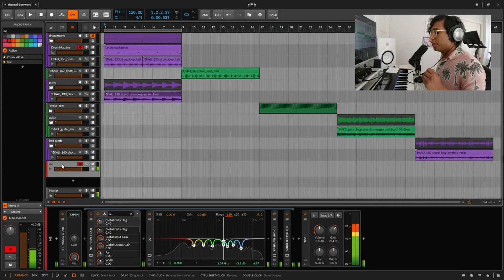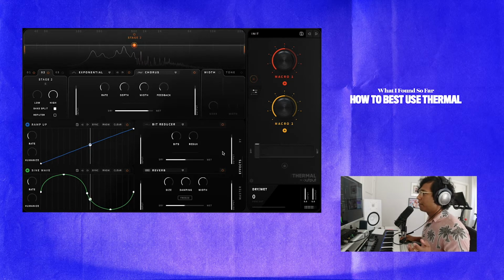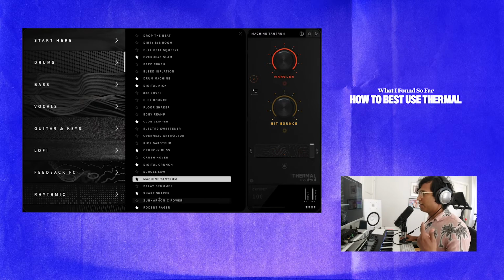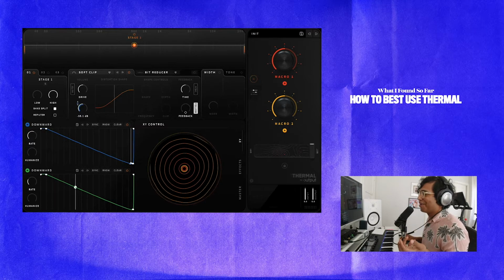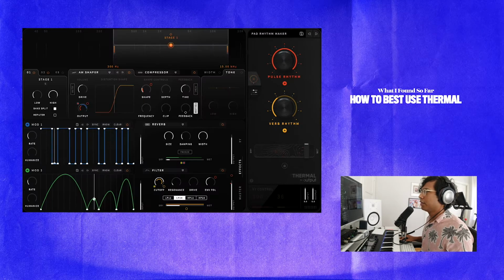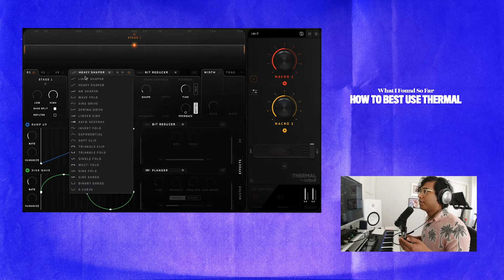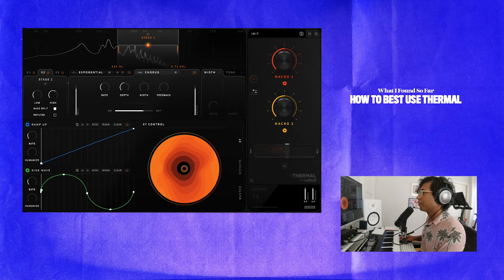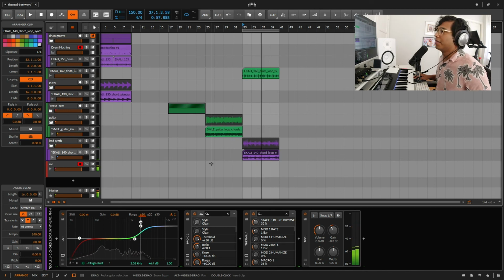4 best ways to use Thermal Plugin | Output Thermal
Hey 👋, it's Onesto. In this video, you'll learn how to best use a brand new saturation/distortion sound effect called Thermal by @Outputsounds .

From its presets to how it function as a multi-effect VST plugin makes Output Thermal plugin my new favorite plugin. Which by the way, Output makes the best VST plugins. However, it can feel intimidating if you're unfamiliar with it. After watching this video you'll learn my favorite ways to use Thermal.

00:00 What You'll Learn
00:54 Best Use 1: Thermal is a Multi-Effect Plugin
05:10 Best Use 2: The Presets are really really good
07:53 Best Use 3: Use Output Thermal to create Rhythms
13:28 Best Use 4: How To Make A Output Thermal Preset From Scratch